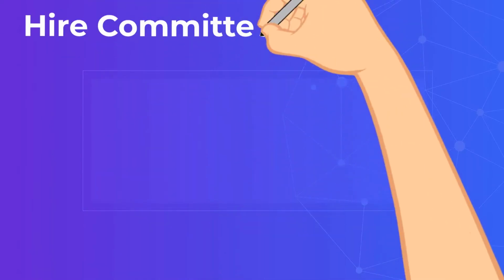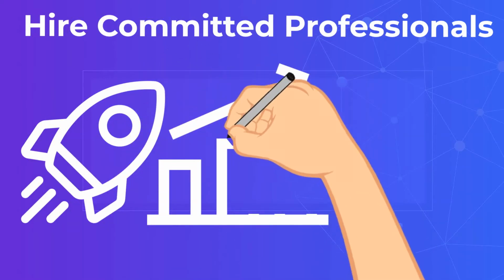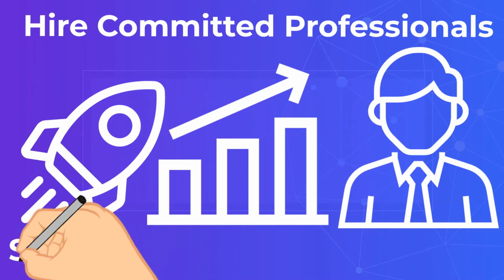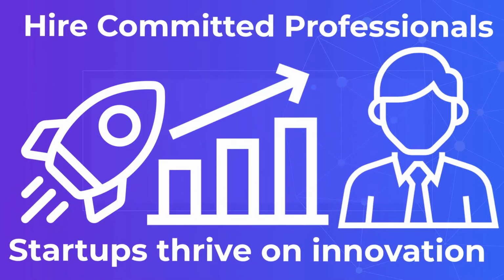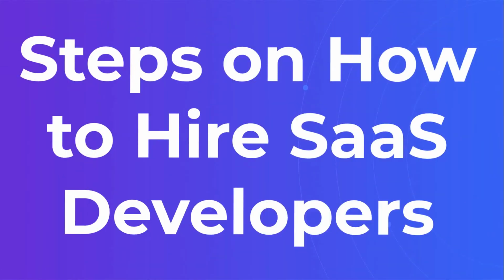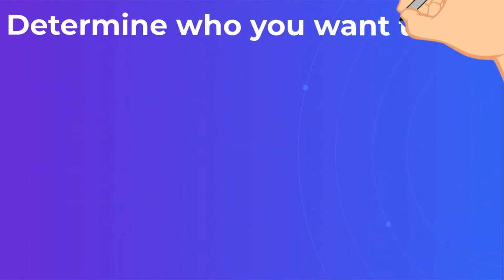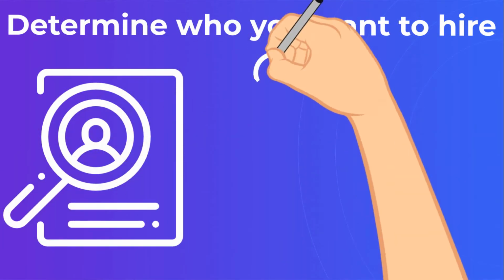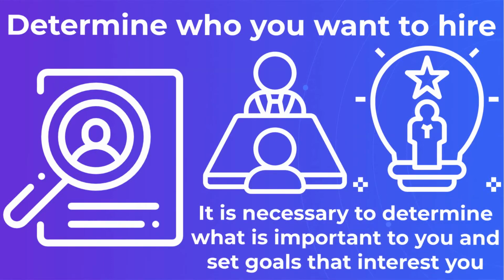When, Where and How SaaS Startup Can Hire Developers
SaaS startups are always on the lookout to hire top talent in order to build the best products. Hiring developers is not an easy task, though. If you are in the market to hire SaaS developers, you need to understand how, when, and where you can hire them.

SaaS developers specialize in programming and building Software as a service applications and products. These are software applications that are hosted on the cloud for delivery to end-users over the web. The development of SaaS applications has been integral to the rise of enterprise cloud computing within the last decade, especially since it is more scalable than previous models.
Skills, Roles and Responsibilities to Note When Hiring SaaS Coders.
Programming.
Cloud-based products can be mobile and web applications; therefore, a SaaS developer must be skilled in handling web-based programming technologies, languages, and frameworks such as HTML, Javascript, CSS, C#, Python, PHP, Ruby, and so on, both front end and back end. Typically, such a programmer would have a full stack focus, skilled in building both the server-side and the client-side of applications.
Database Design and Management.
SaaS applications live in data centers, and they collect a lot of data from subscribers. To optimize the application workload and performance, SaaS software developers for hire are required to be skilled in database design and management. They should be able to work with several database technologies such as MySQL, Oracle, Firebase, MongoDB, and the likes.
Tips on How to Hire SaaS Developers Successfully.
Hire Committed Professionals.
Startups thrive on innovation, productivity, proactiveness, and a growth mindset. Look out for this combination of features in the developers you hire. Someone might be a skilled, thorough-going professional, but if they are not committed to your company’s vision, they may not perform up to their best.
Hire Candidates with Industry Expertise.
Find SaaS developers with industry experience. That is, they should have worked in companies similar to yours or built SaaS solutions similar to the product you are trying to build. This ensures that they have a proper understanding of the business outlook of your company or product. If the candidates lack such years of experience, then look out for those with transferable skills that can be applied to build a SaaS product for your company.
Where Can You Find SaaS Developers?
You can hire SaaS dev through job boards, social media, networking events, and the likes. However, as mentioned already, it is not so straightforward to find software engineers for your SaaS startup. Therefore, companies employ various methods to super-charge their hiring process and seek out candidates directly. Such methods include outstaffing, freelance hiring, and hiring agencies. Each approach has been explained in this section, along with the pros and cons.
Steps on How to Hire SaaS Developers.
Determine who you want to hire.
To be clear, you can’t know who you want to hire if you have not determined the requirements of the project. What matters to you when you hire a SaaS software programmer? What goals are you trying to achieve? What are your objectives? Answering these questions would help you to create an ideal candidate profile so you know who exactly you are looking for.
Talent Hunt.
Super-charge your talent hunt by expanding your network and reaching out to people you know in the industry for recommendations. You can also scout by participating in SaaS communities on social media. More so, even when posting on job boards, be clear about the position’s responsibilities and requirements so that qualified candidates can apply
Interview Process.
Once you have completed the first stage, determining who you want to hire, then the technical interview process should scale smoothly. You only need to determine a method to evaluate candidates to ensure that they meet your ideal candidate profile. Depending on the importance of the role, there may be multiple interview steps and checkpoints.
Conclusion.
If you represent a SaaS startup, you’re one of the fastest-growing companies in the world today. There is still a high demand for developers in that industry. To find the best ones, you have different options: outstaffing, freelancing, or hiring an agency. However, all these methods have their advantages and disadvantages.